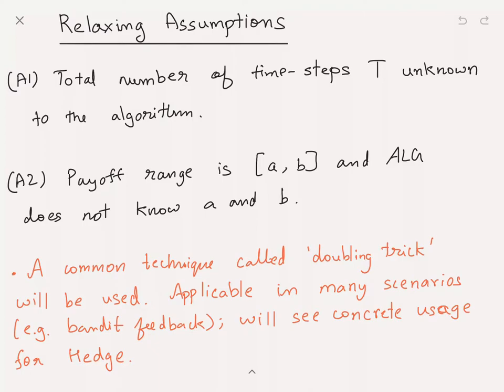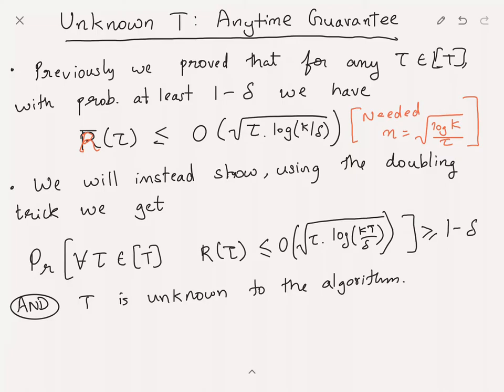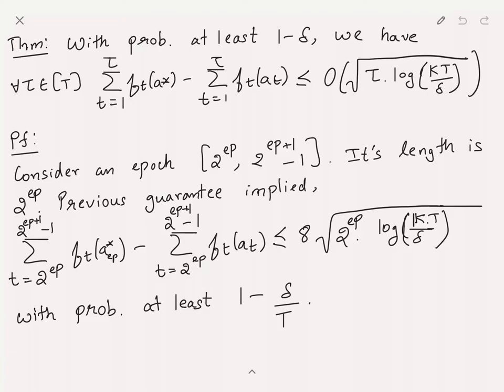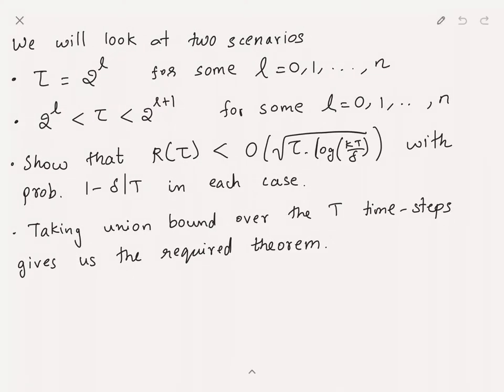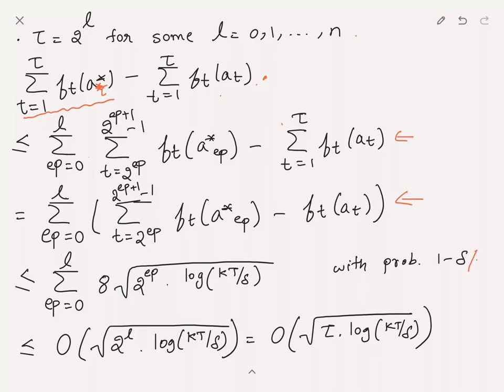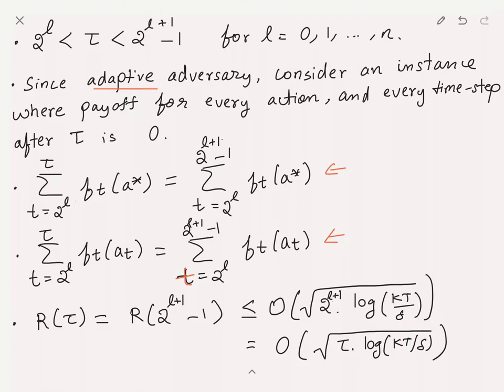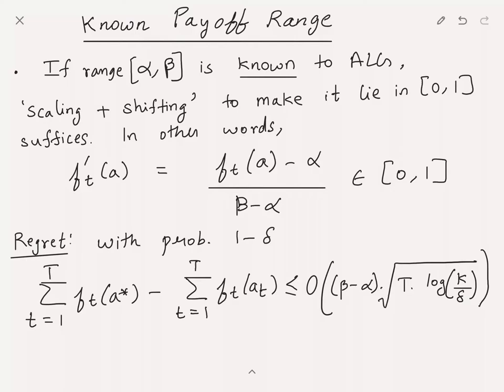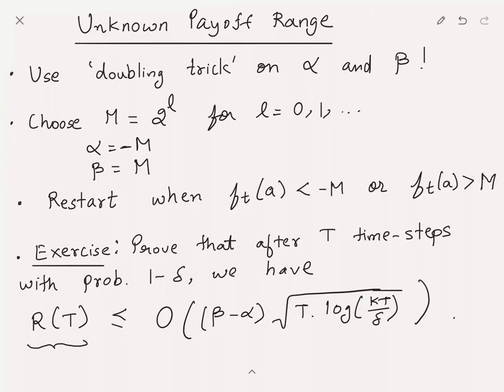Video 5: Doubling Trick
This is video 5 in the series which introduces the doubling trick for unknown time-horizon and payoff ranges.

Supported in part by NSF-CCF 1749864